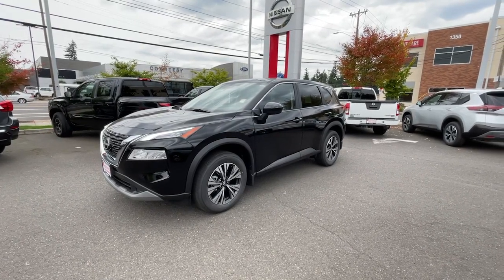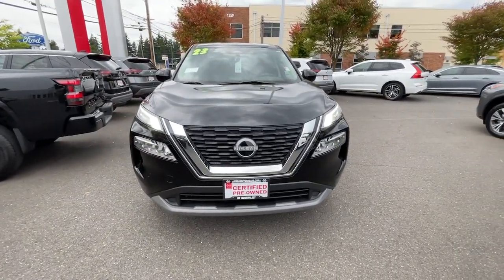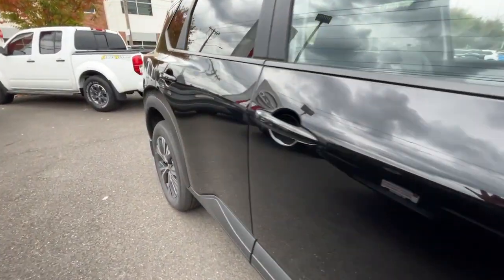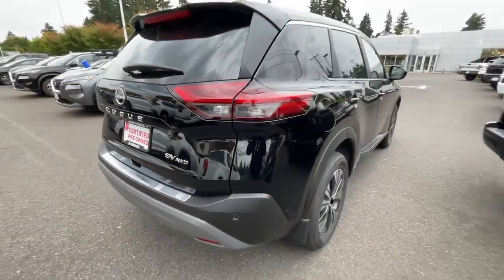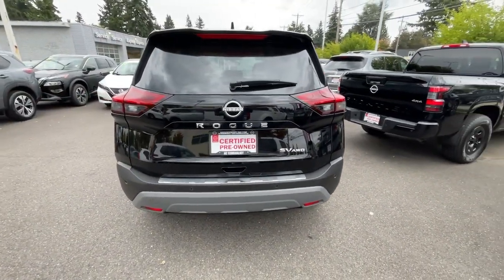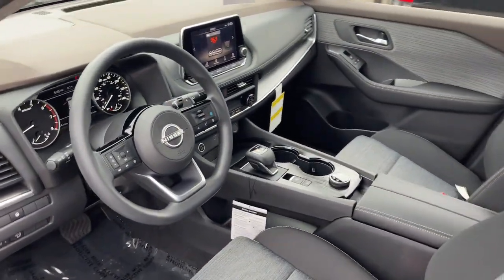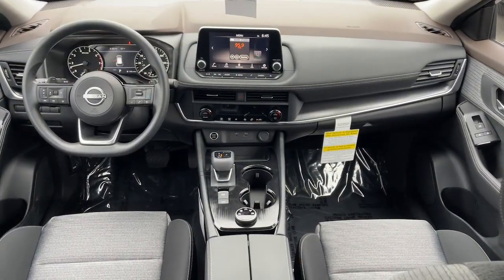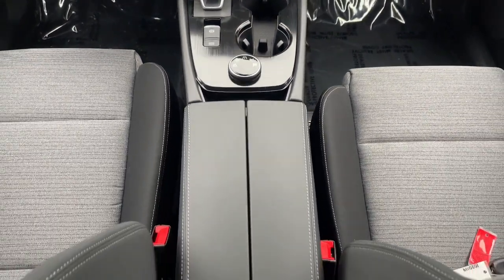2023 Nissan Rogue Portland, Beaverton, Vancouver, Gresham, Hillsboro, OR 2042358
Black Used 2023 Nissan Rogue SV available in Portland, Oregon at Nissan of Portland. Servicing the Beaverton, Vancouver, Gresham, Hillsboro, OR area.

Nissan Certified LOW MILES - 12 WAS $33 921 EPA 35 MPG Hwy/28 MPG City Apple CarPlay Blind Spot Monitor Dual Zone A/C READ MOREKEY FEATURES INCLUDEAll Wheel Drive Back-Up Camera Turbocharged Satellite Radio iPod/MP3 Input Onboard Communications System Aluminum Wheels Remote Engine Start Dual Zone A/C Smart Device Integration Blind Spot Monitor Apple CarPlay WiFi Hotspot Brake Actuated Limited Slip Differential Lane Keeping Assist Nissan SV with Super Black exterior and Charcoal interior features a 3 Cylinder Engine with 201 HP at 5600 RPM. Rear Spoiler MP3 Player Keyless Entry Privacy Glass Child Safety Locks. A GREAT TIME TO BUYReduced from $33 921. BUY WITH CONFIDENCEInspection completed by Nissan technicians and factory-authorized parts are used when necessary. Certified warranty is honored at any Nissan dealer nationwide 7-year/100 000-Mile Limited Warranty Rental Car 24-Hour Roadside Assistance and Towing Assistance includes rental car reimbursement Certified warranty is transferable when sold from one private party to another CARFAX Vehicle History Report along with the CarFax 3-year Buy Back Guarantee SiriusXM Satellite Radio with 3-month trial subscription Horsepower calculations based on trim engine configuration. Fuel economy calculations based on original manufacturer data for trim engine configuration. Please confirm the accuracy of the included equipment by calling us prior to purchase.